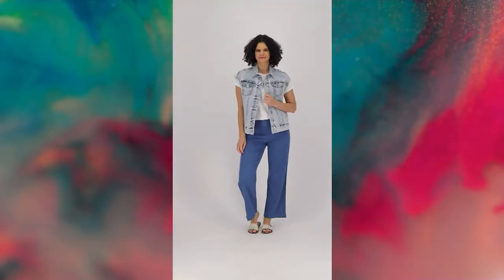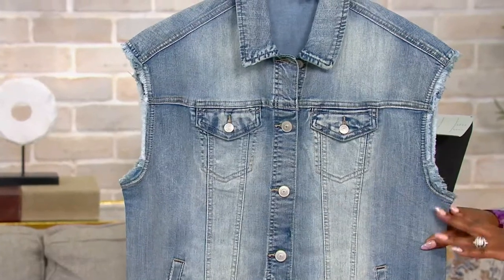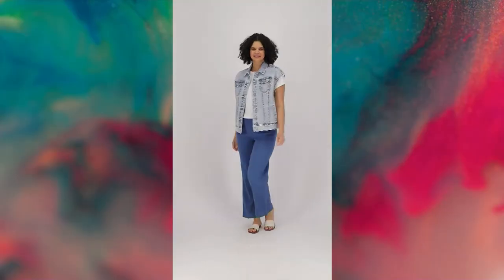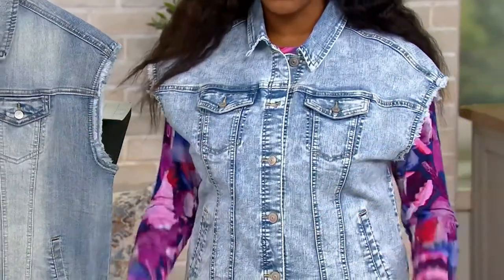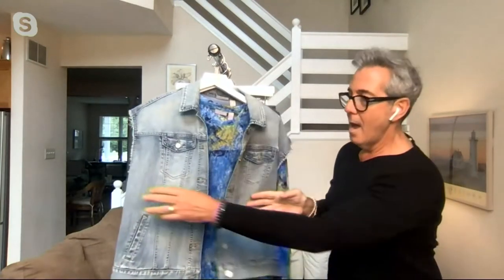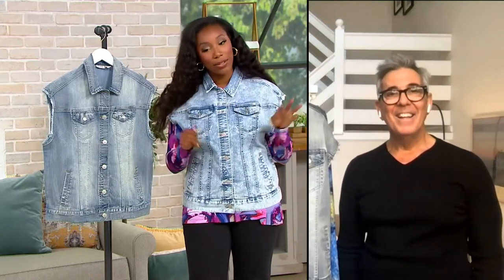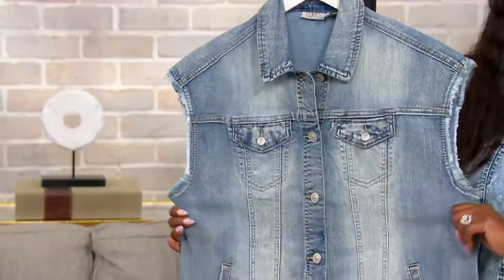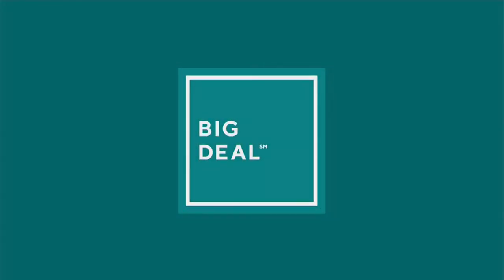LOGO By Lori Goldstein Extended Shoulder Denim Jacket on QVC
LOGO By Lori Goldstein Extended Shoulder Denim Jacket

Bold, fun, and distinct, this short-sleeve denim jacket adds a dash of toughness to your daily style. Throw it over your plain white tee to upgrade your every-day look. From LOGO by Lori Goldstein&reg;.